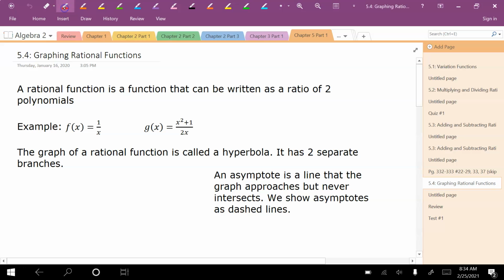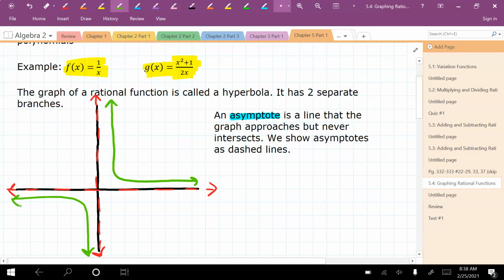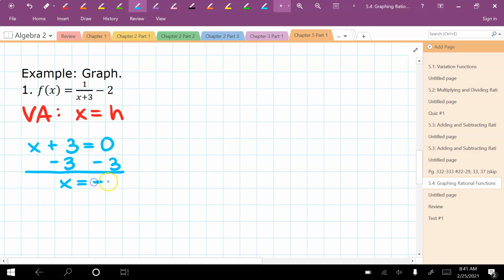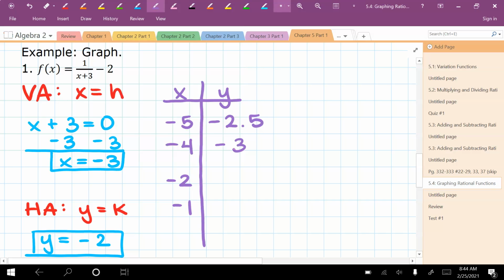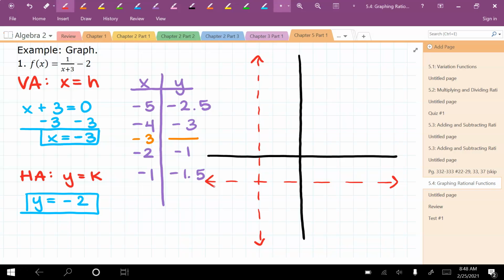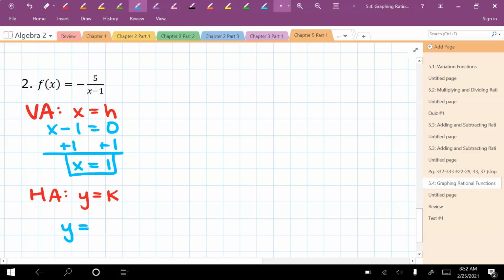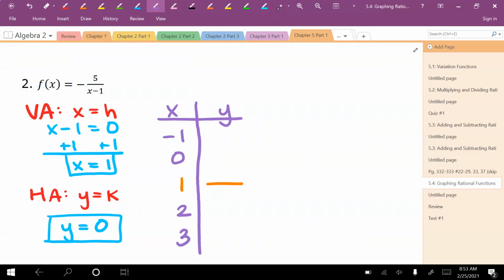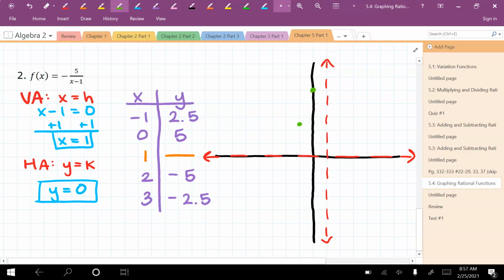Algebra 2 - 5.4 Graphing Rational Functions